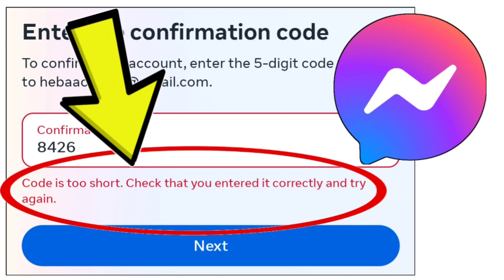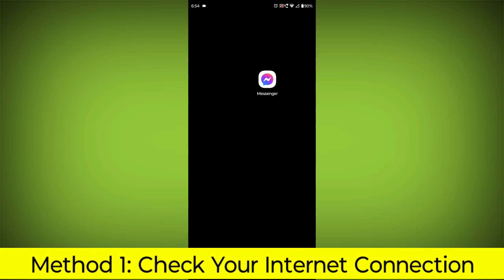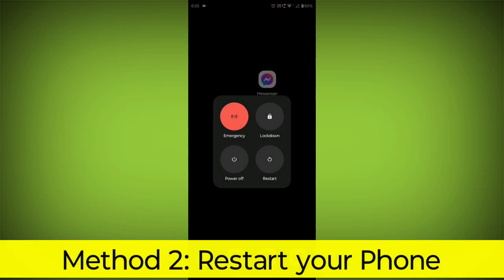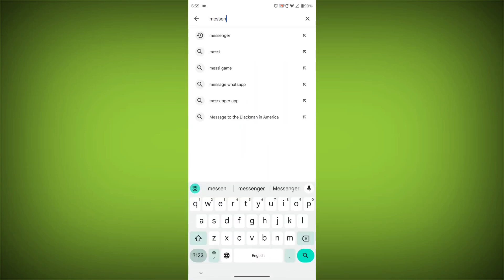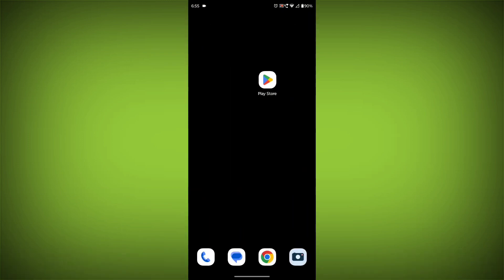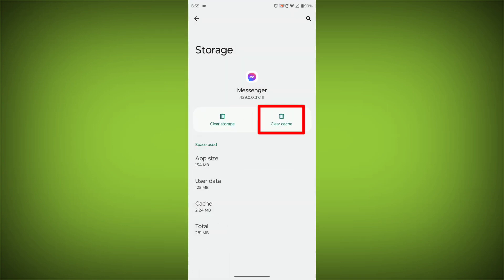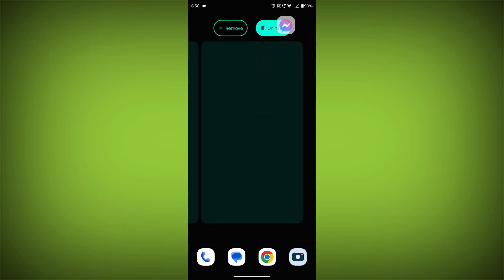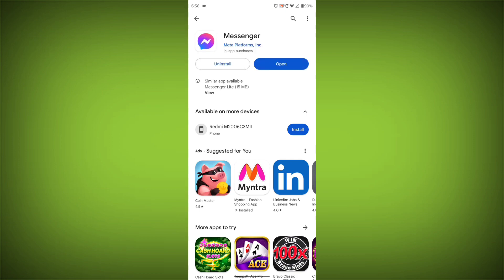How To Fix Facebook Messenger App Code is too short. Check that you entered it correctly and try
How To Fix Facebook Messenger App Code is too short. Check that you entered it correctly and try again. Problem Solved

Talk soon,
Abid Akay